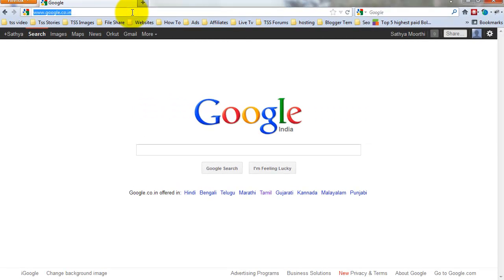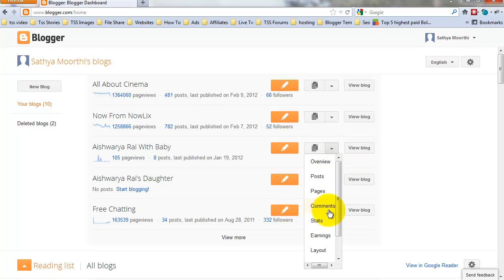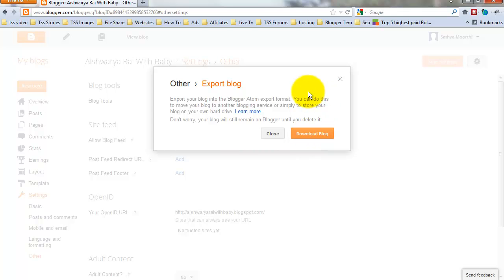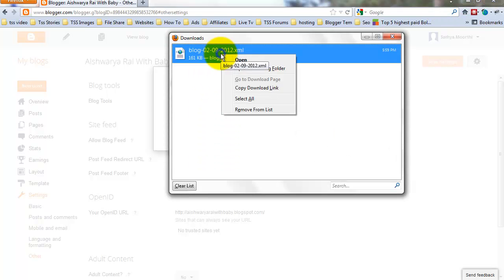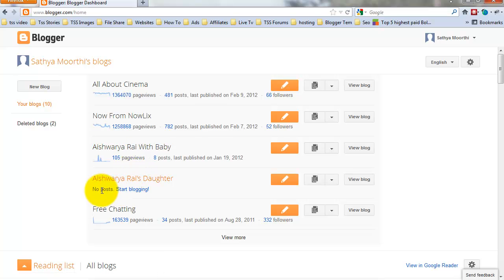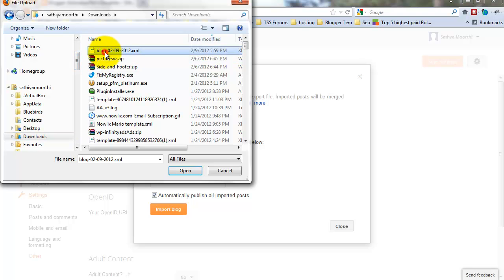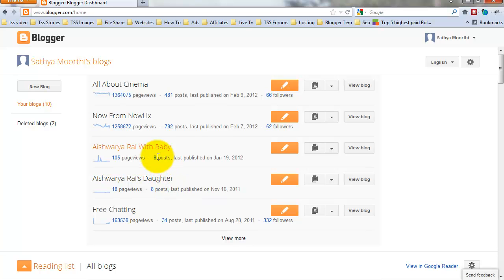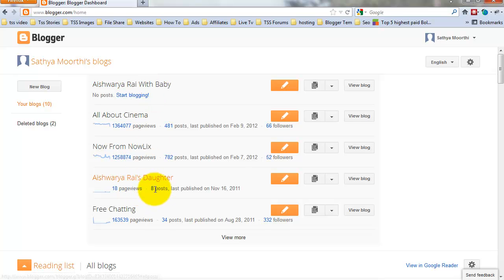How To Move Blogger Posts One Blog To Next Blog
You can change your posts from one blog to another blog in blogger.com